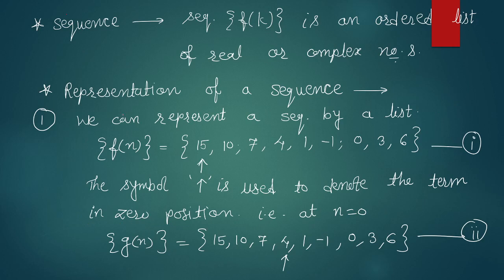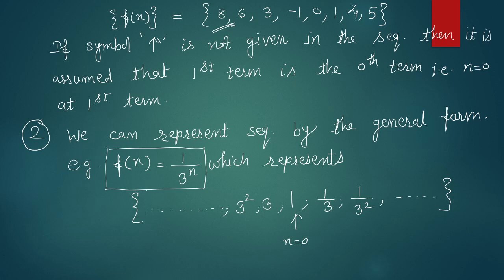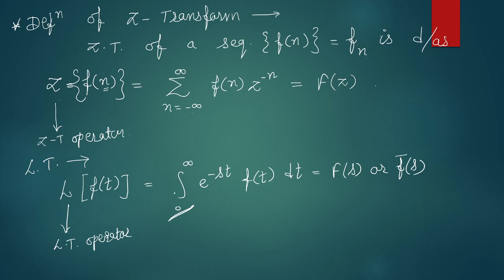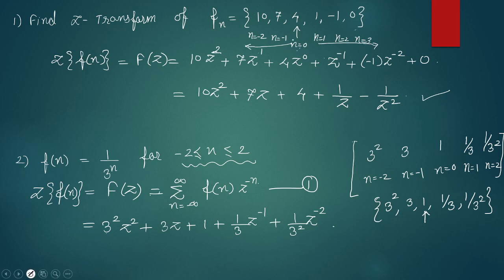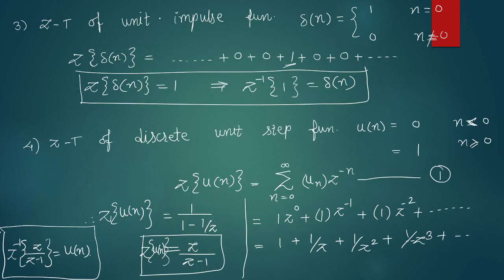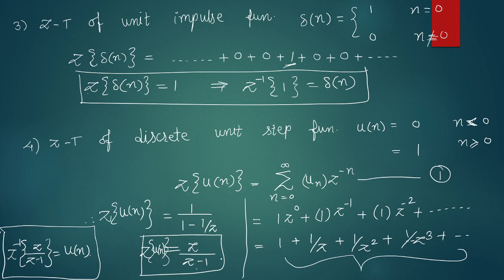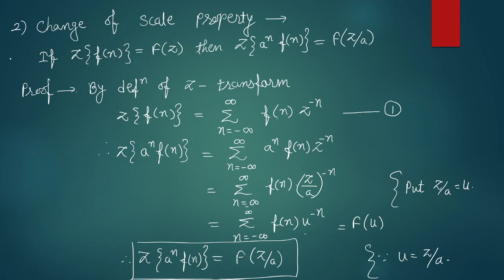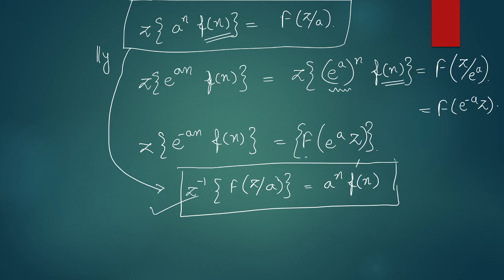Properties of Z -Transform - Part I